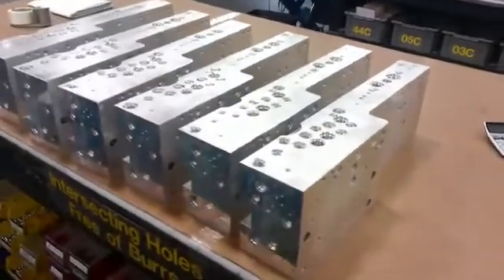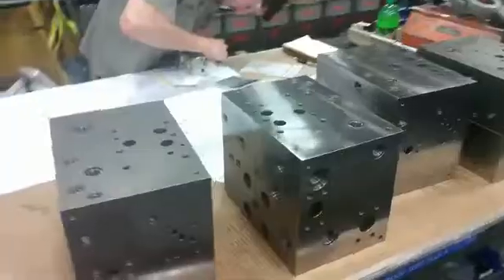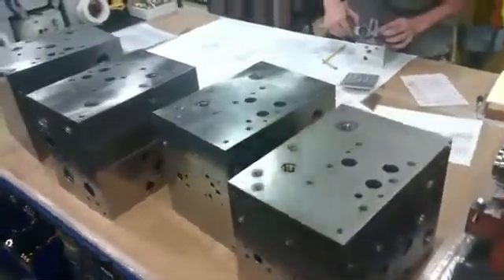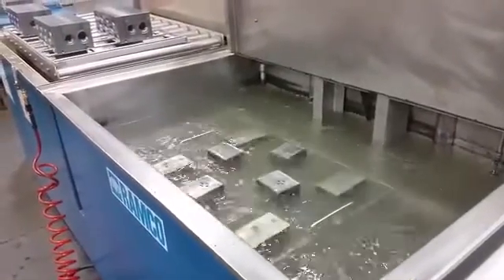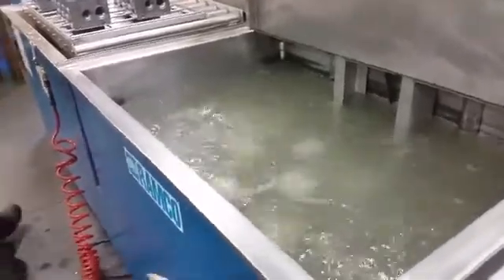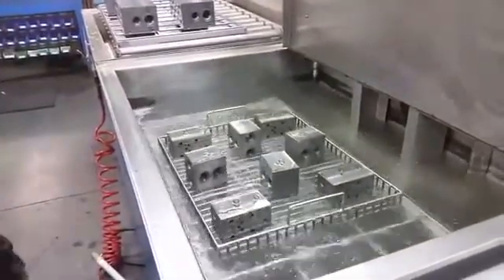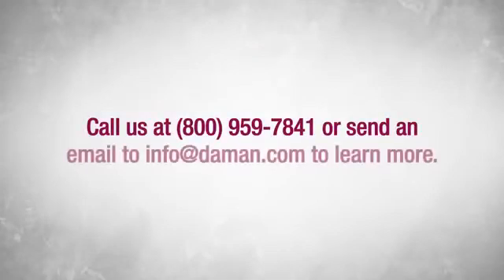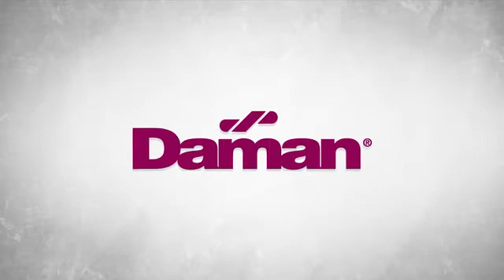RAMCO Ultrasonic Cleaning Systems at DAMAN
Precision Cleaning of Aluminum Hydraulic Manifolds